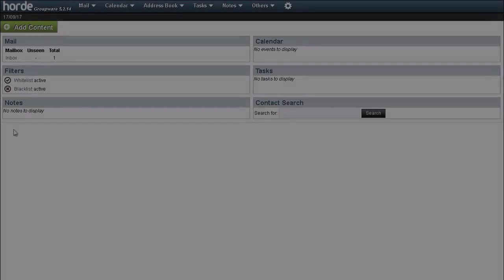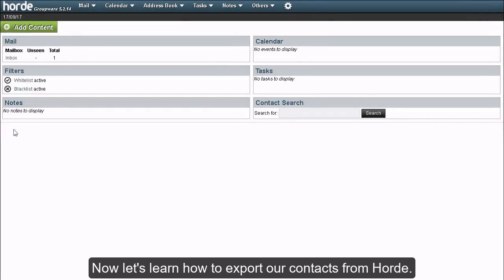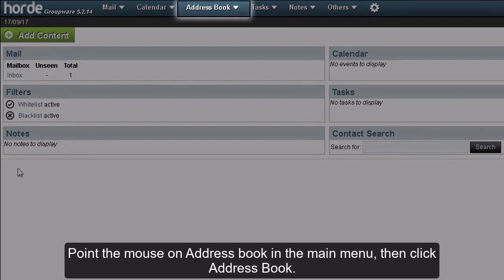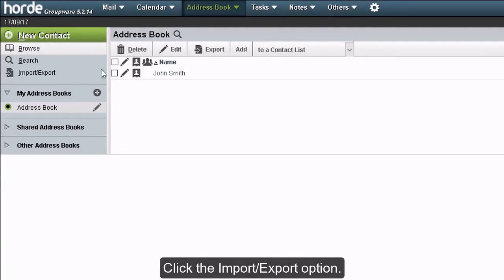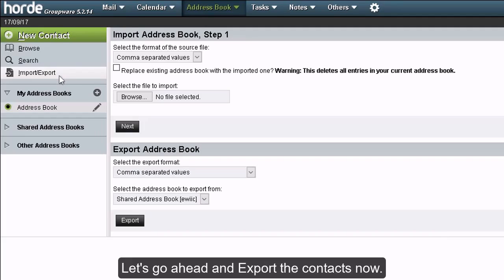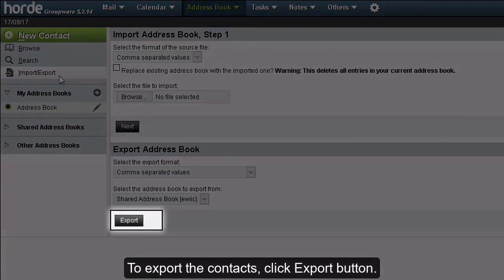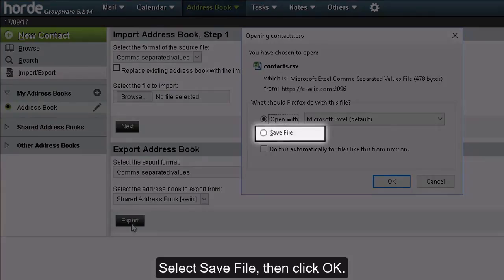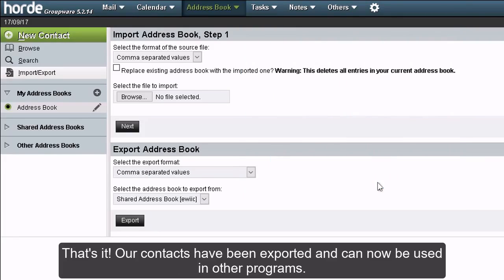How to export contacts from Horde?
This tutorial assumes you've already logged in to Horde webmail. Now let's learn how to export our contacts.

Click the Address Book icon...

Then click the Import/Export icon. Here we can export our Horde contacts so that we can use them in another program such as Excel. Let's go ahead and Export the contacts now. Click Export.

Click OK.

That's it! Our contacts have been exported and can now be used in other programs.